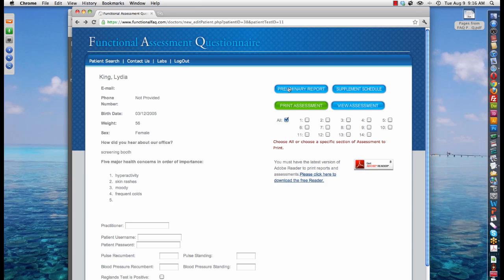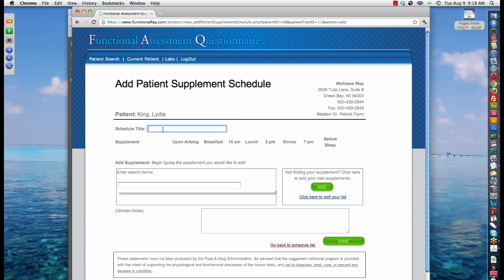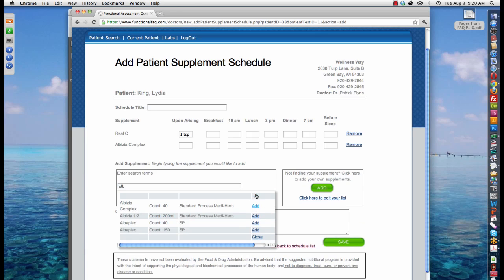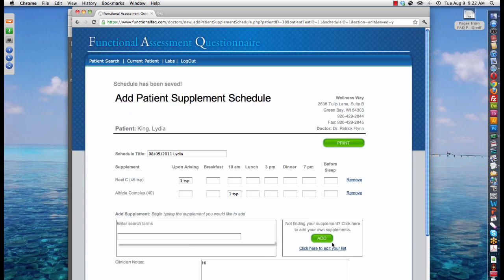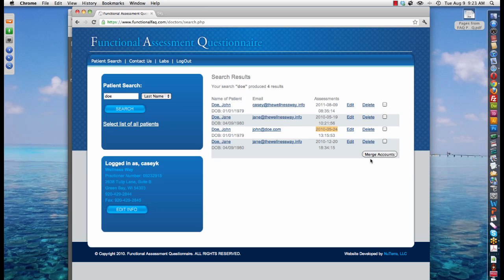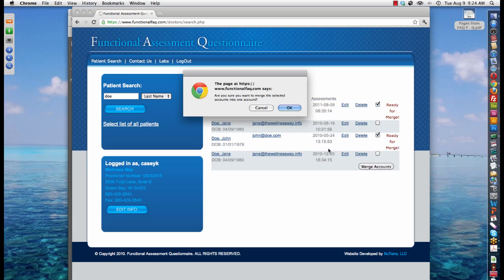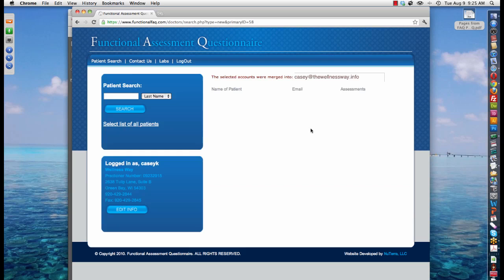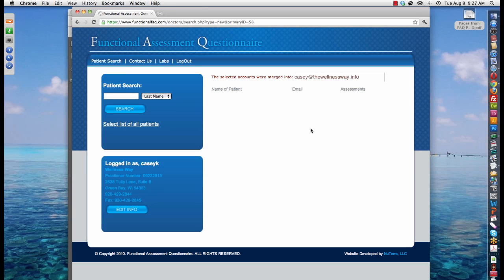FAQ Software Training Part 2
Learn how the Functional Assessment Questionnaire works. This online functional medicine software takes the guesswork out of diagnostics.